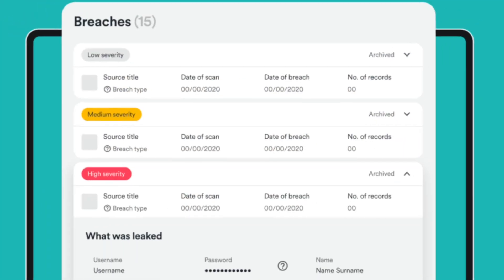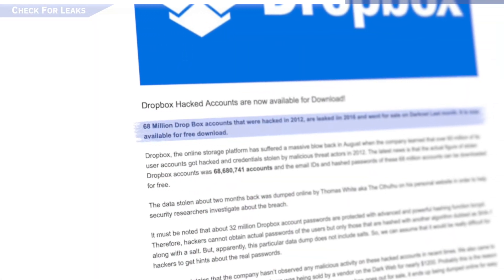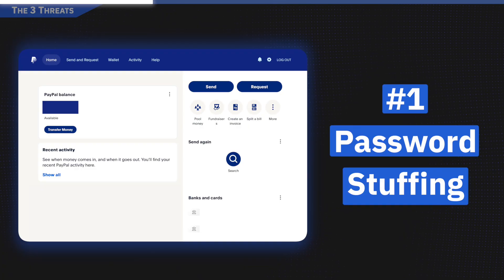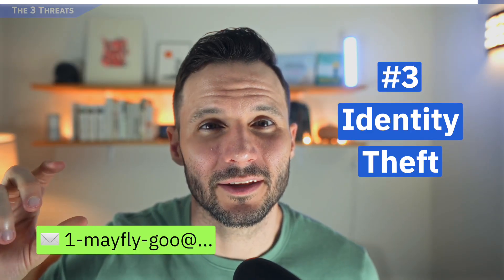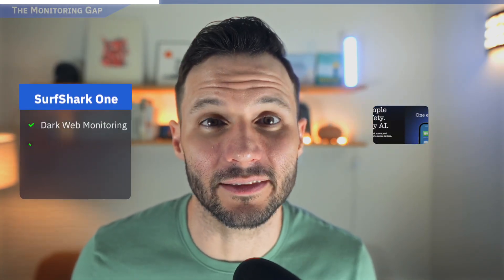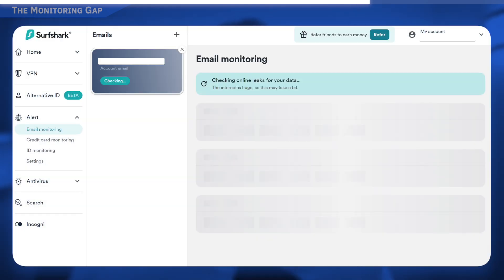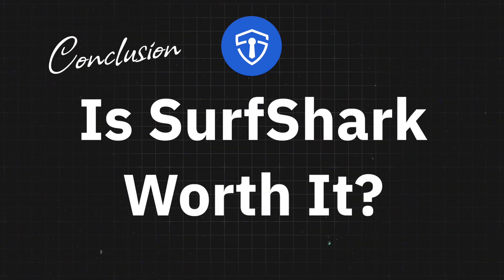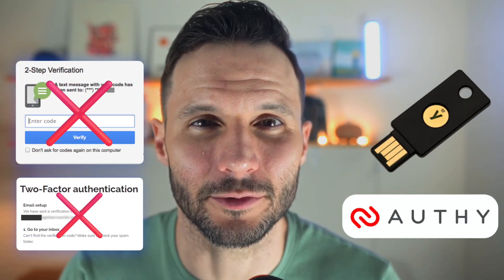Email Leaked? Quick 5 Minute Fix (Free Check)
*Has My Email Been Leaked? (Here's How to Check + What To Do Next):* I discovered my email was being sold in 47 different data breach dumps for $0.50 each - along with my passwords, phone number, and personal details. Your email isn't just an inbox anymore - it's the skeleton key to your banking, shopping, and entire digital life. But there's a solution that most people miss.

Here's what data brokers and cybercriminals don't want you to discover: You can spend hours manually checking breach databases every week (like I painfully learned), OR you can use Surfshark Alert - the same monitoring tool that privacy professionals use to protect their families.

*Why security-conscious people choose Surfshark Alert:*
• *Monitors your email 24/7 across dark web databases* - so you know within hours when your credentials leak, not months later
• *Instant alerts for new breaches* - saves you from checking HaveIBeenPwned manually every week
• *VPN protection bundled with monitoring* - complete digital security in one clean dashboard for just $2.30/month
• *Protects multiple email addresses and passwords* - covers your entire family's digital footprint automatically
• *Professional-grade monitoring that actually works* - found breaches that other services completely missed

🎯 *REAL RESULTS:* Surfshark Alert caught my leaked credentials within 24 hours of a breach - credentials that were already being tested across hundreds of sites while I had no idea I was exposed.

🔥 *Ready to stop worrying about email leaks? EXTRA Surfshark Alert now:*

*But here's the thing...* Not everyone needs automated monitoring right away. If you're willing to manually check for breaches weekly (that's what security experts recommend), I'll show you the exact free method that keeps you protected.

*When you watch this video, you'll discover:*

*1. How to Check Your Current Exposure (FREE Method)*
• Find every database where your email has been leaked
• Understand exactly what information criminals already have about you
• Identify which accounts are at the highest risk right now

*2. The Real Threat Behind Email Leaks*
• Why email breaches are 10x more dangerous than password leaks
• How credential stuffing attacks work automatically while you sleep
• The account recovery hijacking method that empties bank accounts

*3. Emergency Recovery Protocol*
• Step-by-step instructions if someone's already in your email
• How to regain control even if they've changed your recovery methods
• The critical mistake that locks you out permanently

*Plus,* you'll see exactly why Surfshark Alert found breaches that other monitoring services missed! While manual checking is still effective, automated monitoring saves you hours per month and catches threats the moment they happen.

*⏱️ Chapters:*
00:00 - Cold Open: Why Your Email Is the Skeleton Key
00:39 - Step 1: Check Your Exposure
01:31 - Step 2: Understand the 3 Main Threats
02:37 - Step 3: The Monitoring Gap
04:27 - Conclusion: Is Surfshark Worth It?

Security Hero provides honest and unbiased reviews on the best identity protection and cybersecurity solutions today. For more email security and privacy-related content, here's what's next: